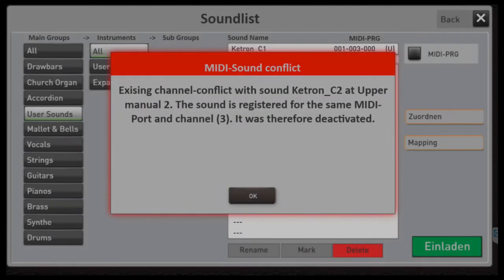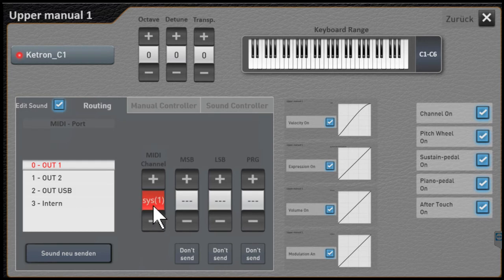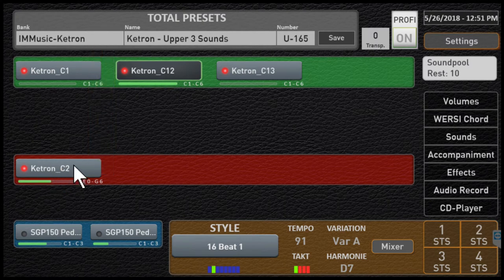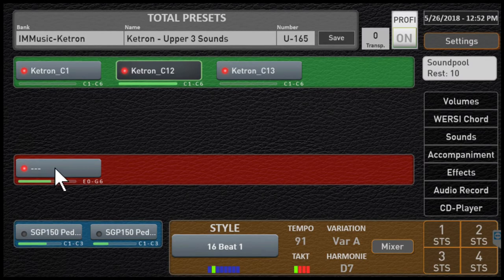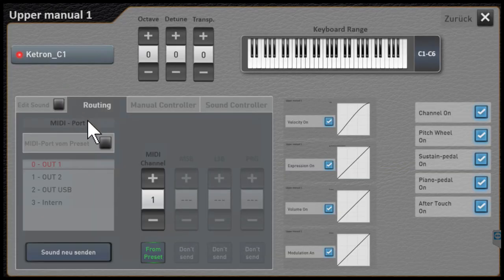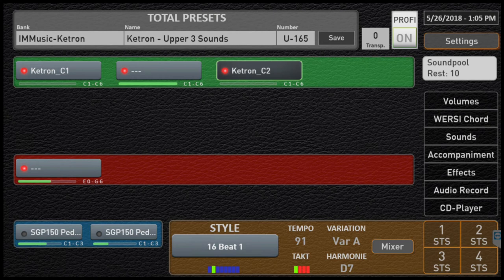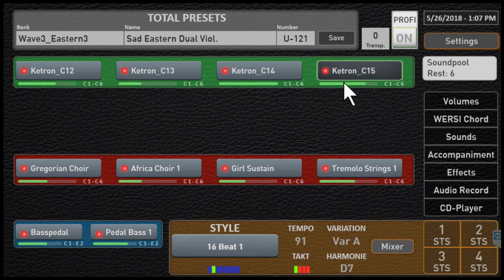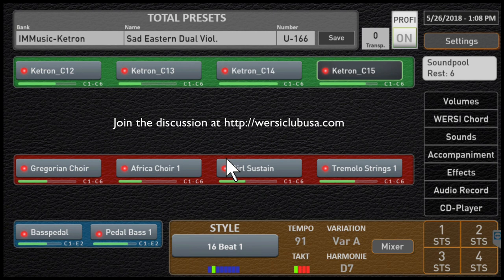Wersi OAX MIDI Conflict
Under the covers of Wersi Sonic OAX instruments. How to operate and program the features of OAX.